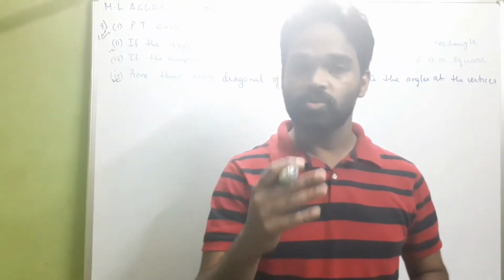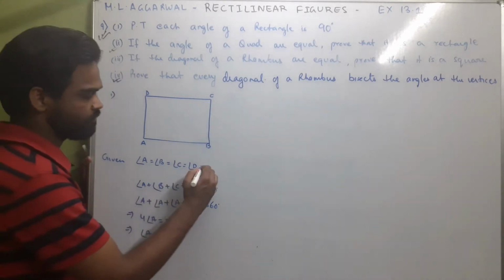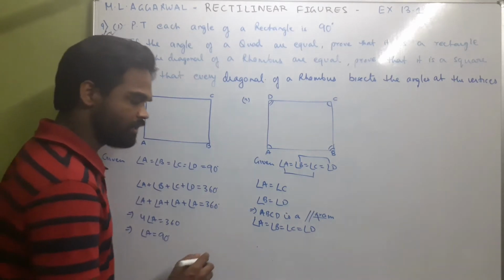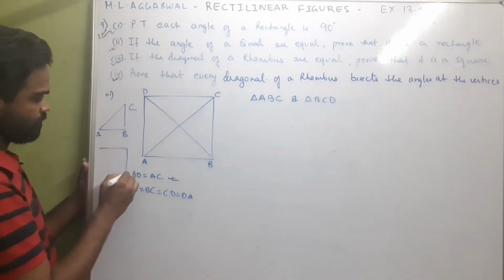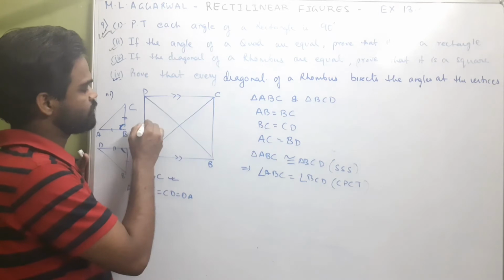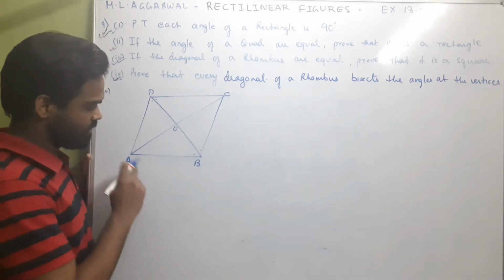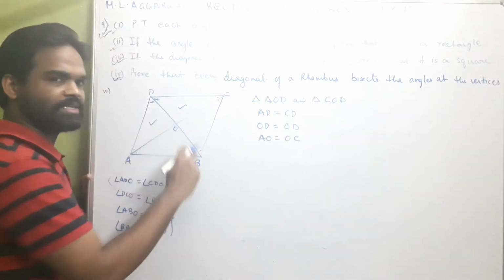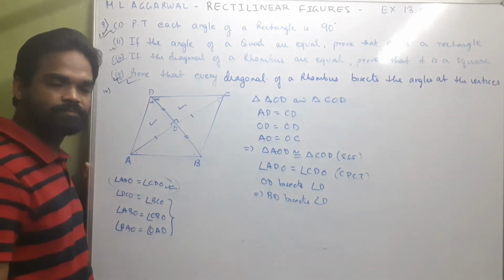RECTILINEAR FIGURES CLASS 9 || M L AGGARWAL || SUM 9